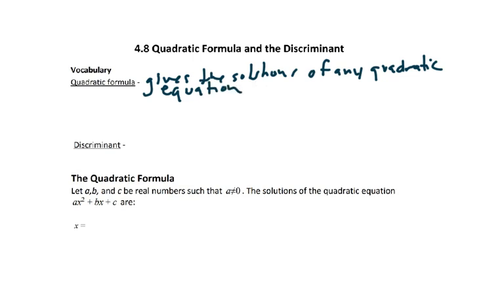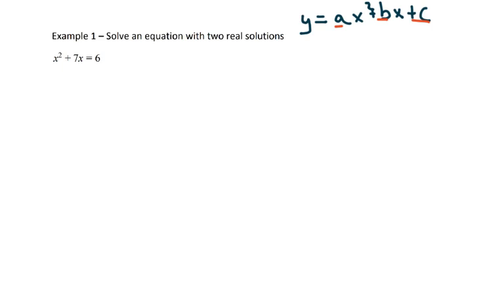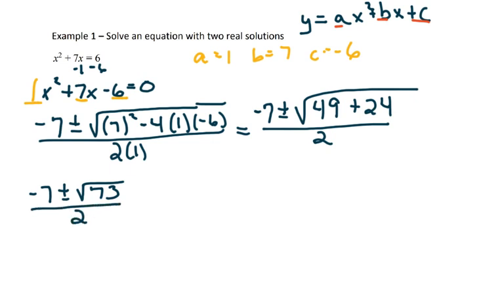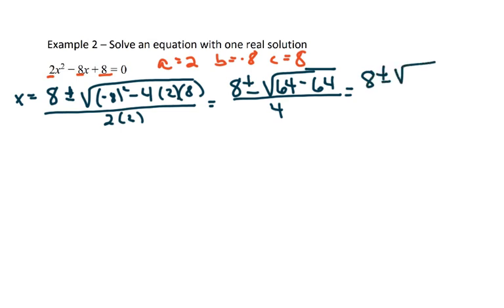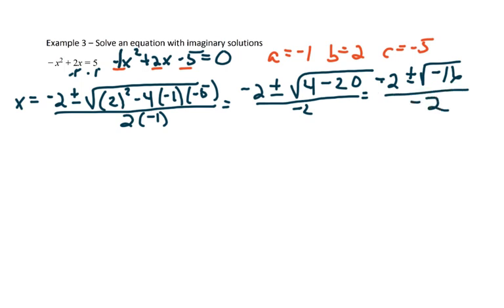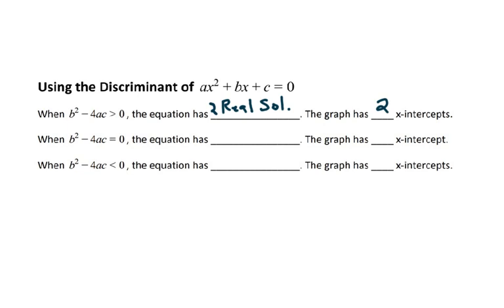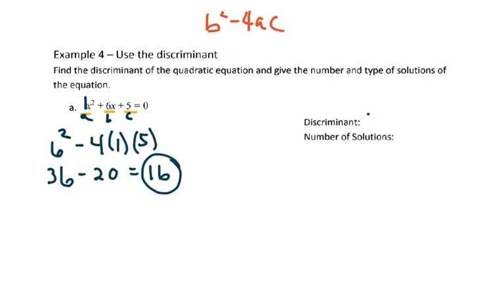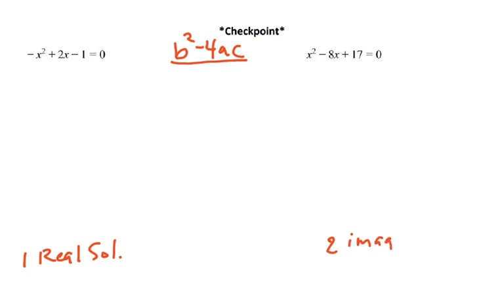Algebra 2 Lesson 4.8 - Quadratic Formula